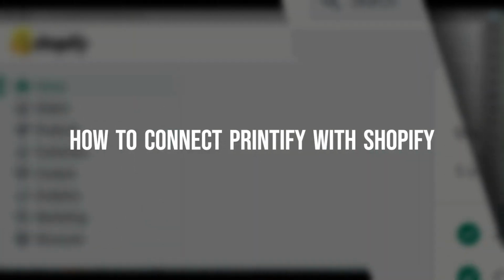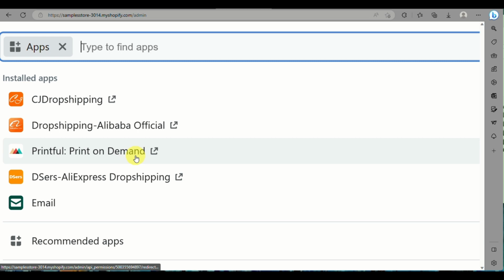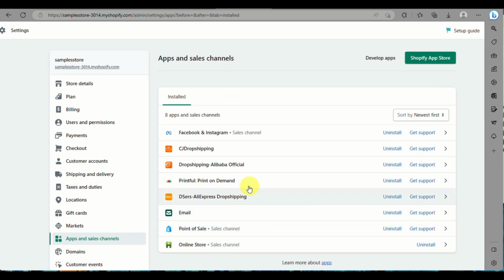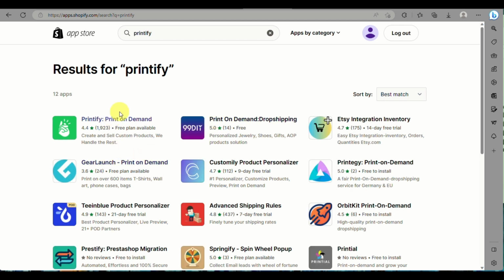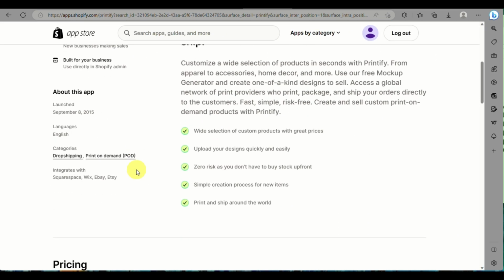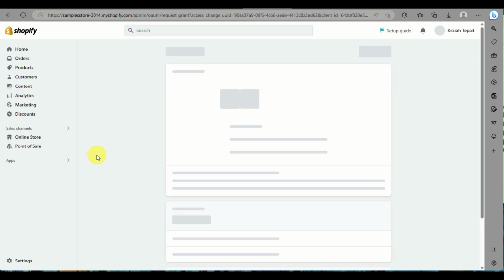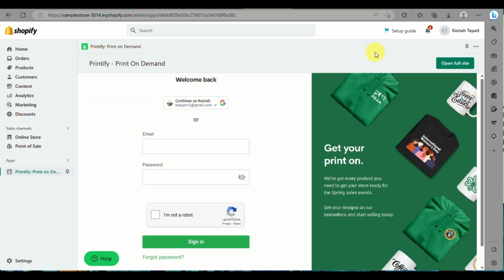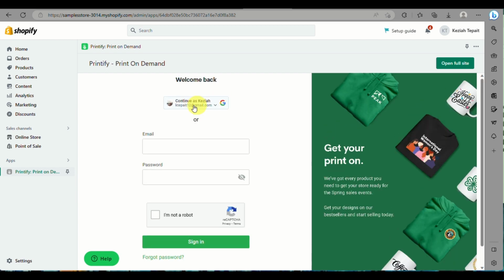How to Connect Printify with Shopify (EASY)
How to Connect Printify with Shopify. In this video on How to Connect Printify with Shopify, we'll show you how to connect Printify with Shopify. This is a useful video if you want to create custom designs on Printify and then upload them to your Shopify store.

If you're a Printify user and you want to create custom designs and upload them to your Shopify store, this video is for you! We'll show you step-by-step how to connect Printify with Shopify, so you can start custom designing right away!
How to Connect Printify with Shopify